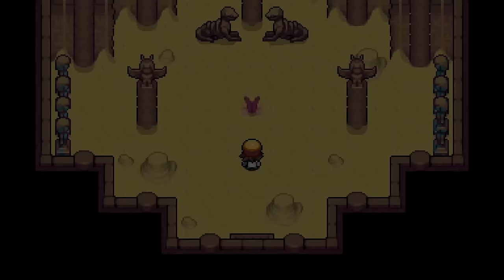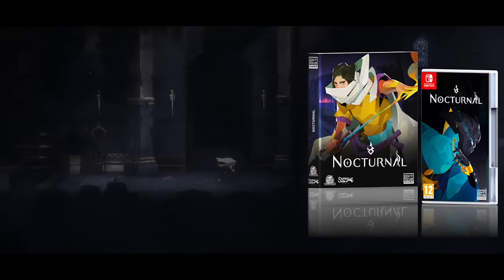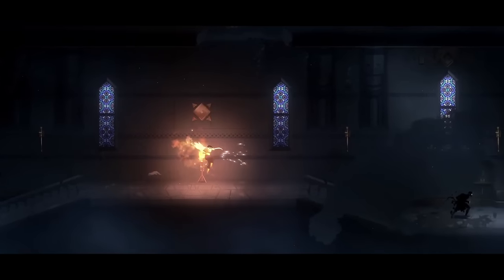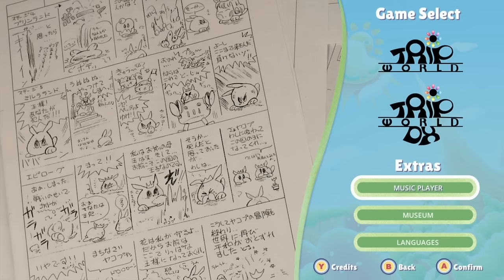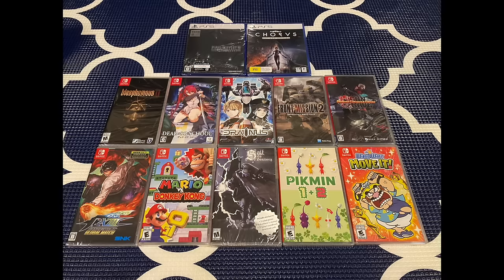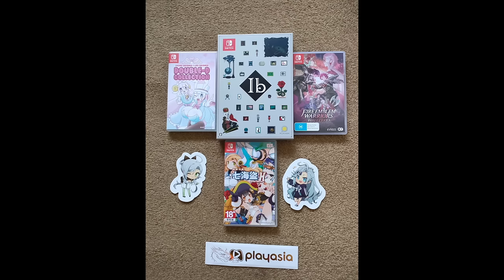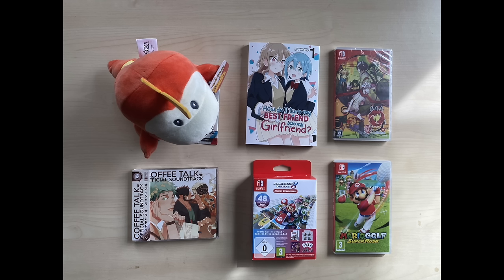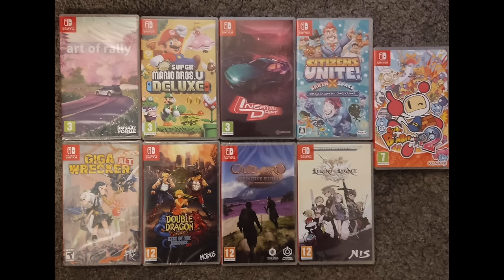NEW Switch Game Releases This Week! One I've Been Waiting AGES For!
New Switch game physical releases this week! Coromon! Nocturnal! Trip World! Everything a Switch collector needs to know for their collection.

00:00 Intro
00:24 Coromon (Limited Run)
01:11 Nocturnal (Pix N Love)
02:59 Trip World DX (Asia)
03:58 Gimmick! [Special Edition] (asia)
04:57 Community Spotlight